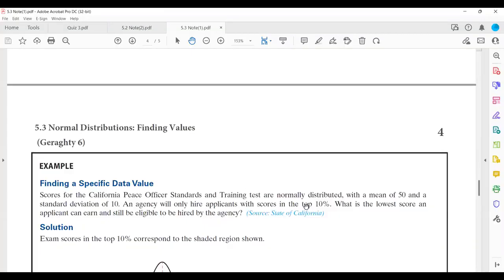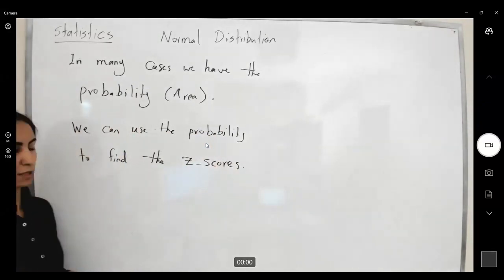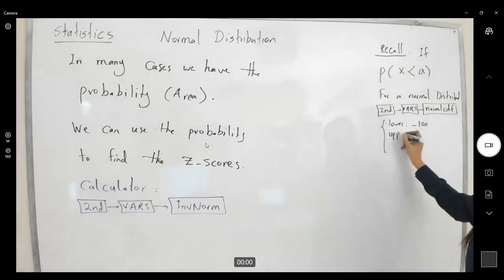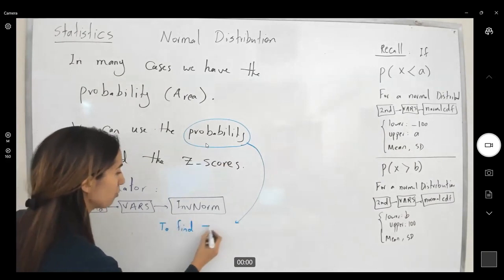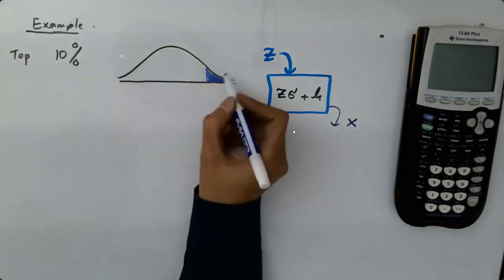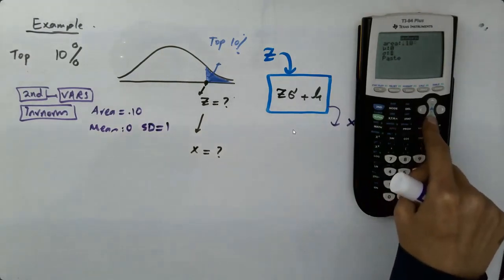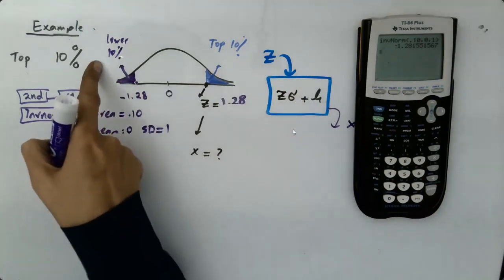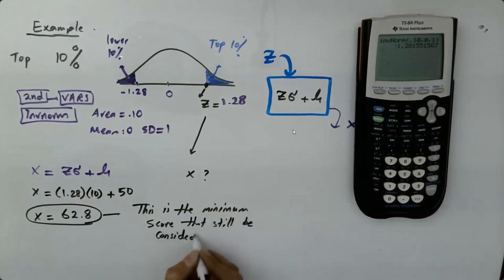What is the lowest score an applicant can earn and be eligible to be hired by CA Peace Officer?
Scores for the California Peace Officer Standards and Training test are normally distributed, with a mean of 50 and a standard deviation of 10. An agency will only hire applicants with scores in the top 10%. What is the lowest score an applicant can earn and still be eligible to be hired by the agency?